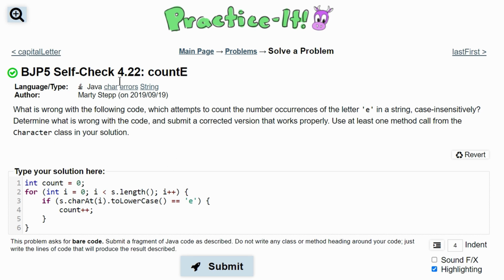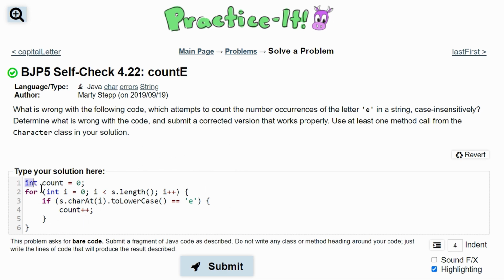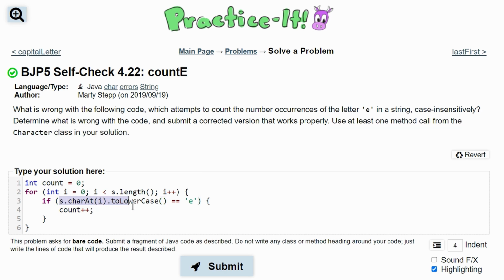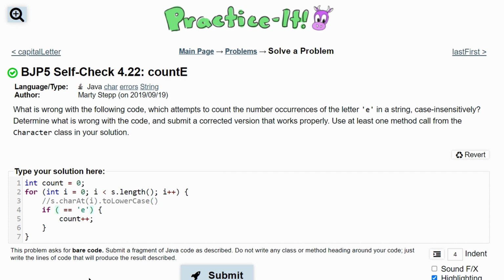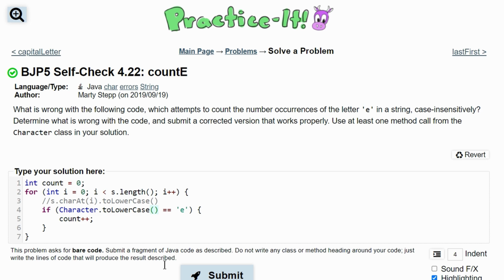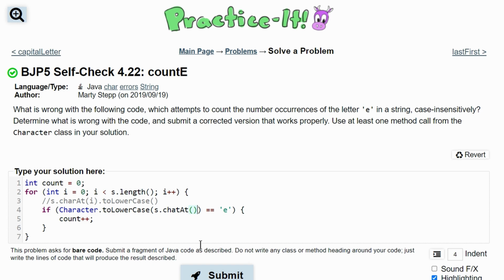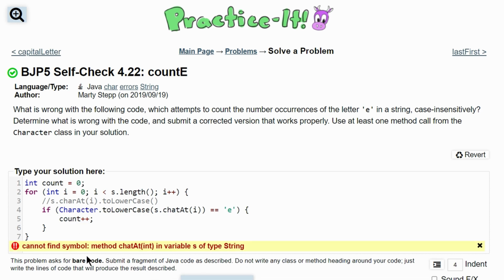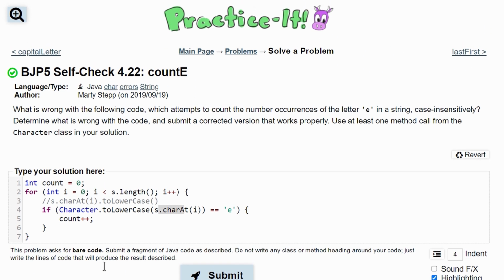Java Practice It || 4.22 countE || char errors, if statement, Strings, for loop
Question:
What is wrong with the following code, which attempts to count the number occurrences of the letter 'e' in a string, case-insensitively? Determine what is wrong with the code, and submit a corrected version that works properly. Use at least one method call from the Character class in your solution.